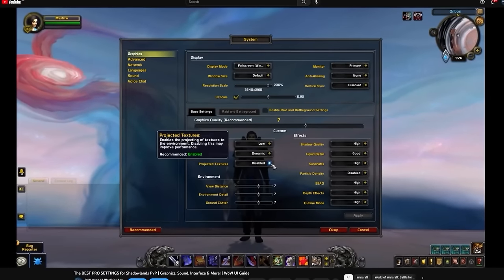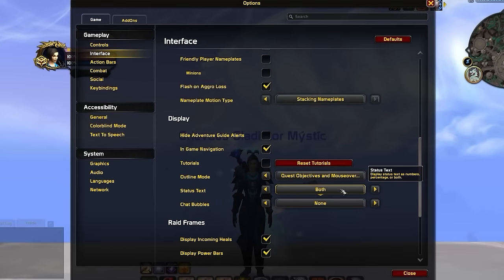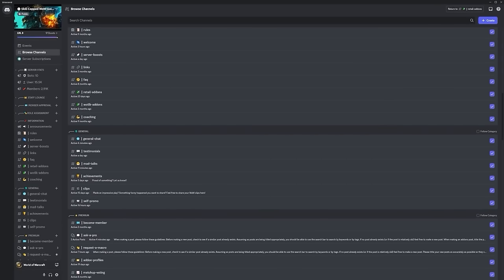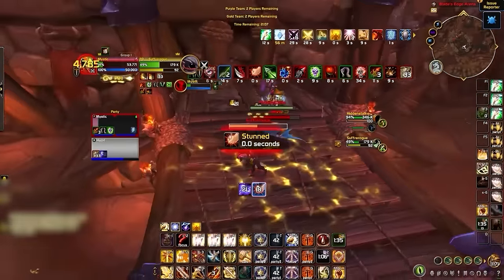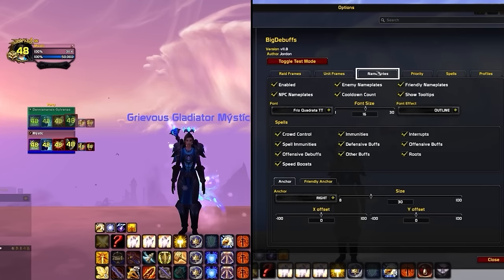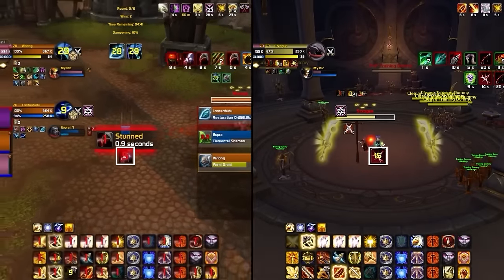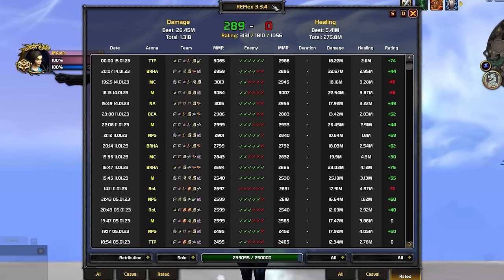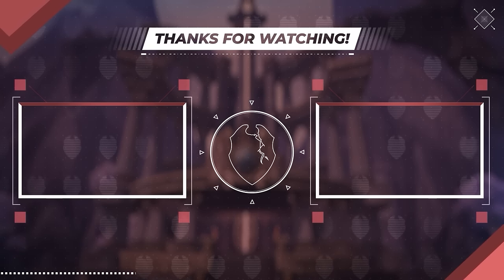How to setup your UI for PvP (the ONLY settings & addons guide you need)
0:00 - Intro
1:42 - Gameplay settings
5:56 - System settings
7:28 - Edit mode import string
8:10 - Addons for general awareness
10:57 - Addons for scoring kills
14:37 - Addons for staying alive
19:51 - UI improvements & addons to reduce mistakes
22:06 - Learning tool addons
23:40 - Quality of life addons

Concepts: world of warcraft,wow pvp,wow addons,user interface,ui,settings,customize ui,best ui settings,pvp ui,wow interface,wow interface addons,wow interface guide,wow interface settings,wow interface setup,wow ui guide,addons,arena addons,pvp addons,wow addon guide,addon guide,details,diminish,weakauras,dragonflight ui,dragonflight interface guide,dragonflight ui guide,dragonflight addons,wow pvp addons,gladius,sarena,bigdebuffs,dragonflight ui setup